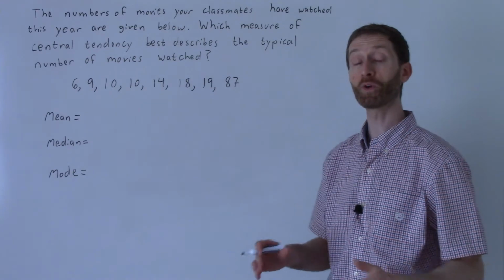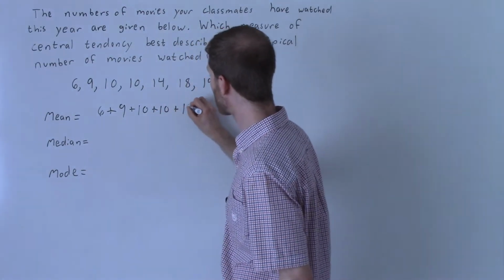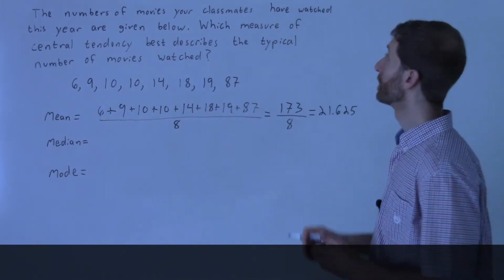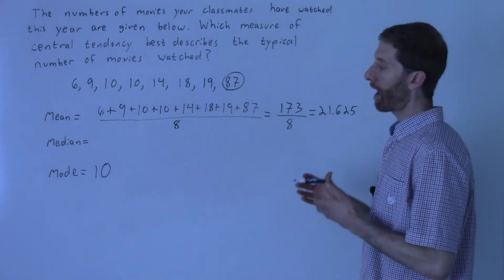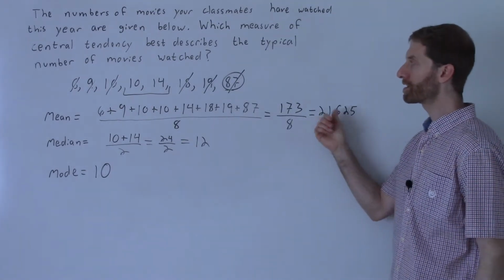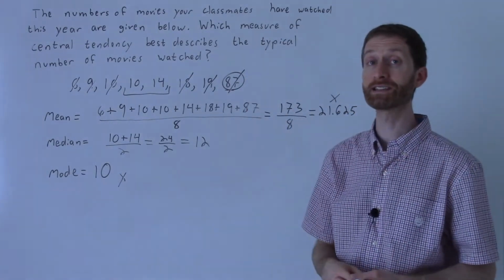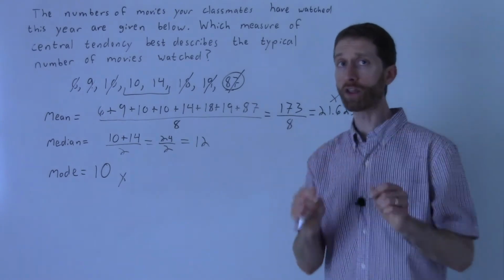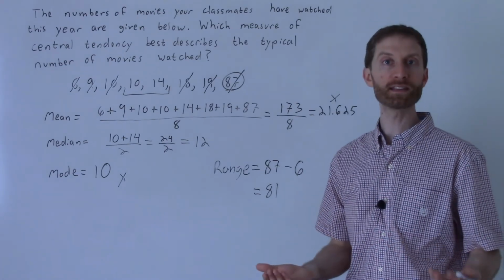Mean, Median, Mode, and Range in One Problem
This Math Help Video Tutorial is all about mean (average), median, mode, and range. We will rock all of these measures of central tendency and range in one problem!